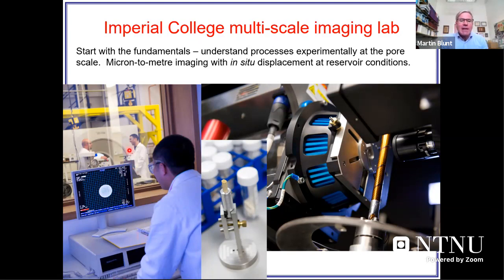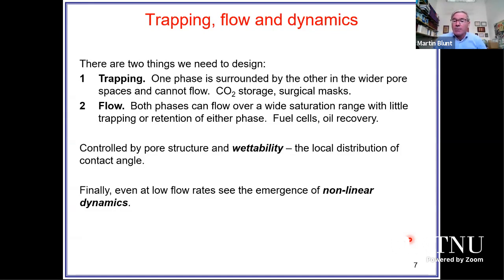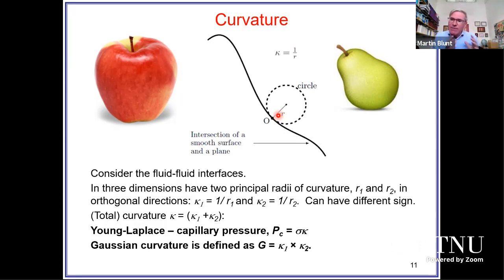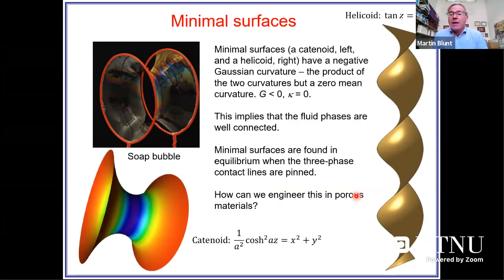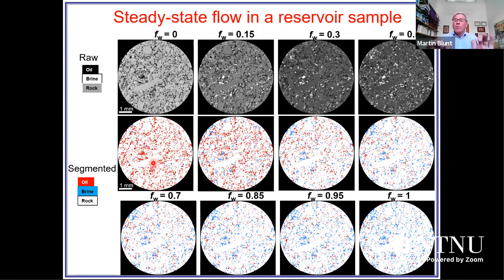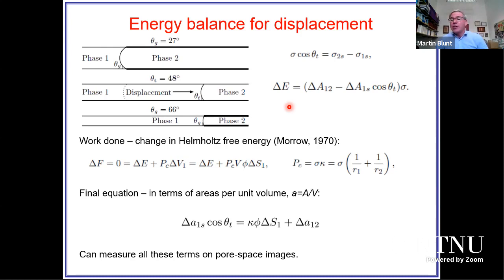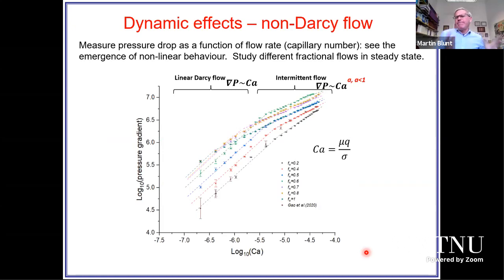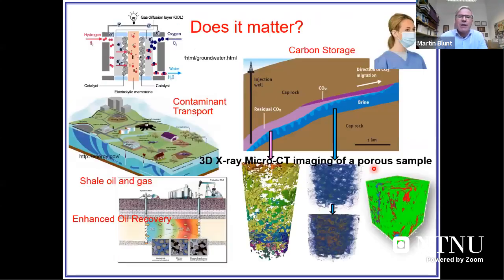Flow in porous materials: a tale of X-rays, minimal surfaces and wettability (Prof. Martin Blunt)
Title : Flow in porous materials: a tale of X-rays, minimal surfaces and wettability
Speaker: Professor Martin Blunt
Abstract:
I will provide an overview of the current revolution in our understanding of flow, transport and reaction processes in porous media, enabled by 3D imaging from the nanometre scale upwards, microfluidics, and improved numerical methods.&nbsp; This will be illustrated by examples from work at Imperial College London on multiphase flow in rocks with application to carbon dioxide storage and oil recovery.&nbsp; X-rays are used to image flow processes in rocks at a spatial resolution of down to 1µm and a time resolution between 1-1,000 s.&nbsp; These experiments can be used to measure traditional multiphase flow properties – relative permeability and capillary pressure – while providing pore-scale insight into displacement processes.&nbsp; We show how an accurate characterization of wettability, or the local distribution of contact angle, enables us to understand flow and trapping, and explain the circumstances which are optimal for storage or recovery applications.&nbsp; The experiments also provide a wealth of data to calibrate and validate pore-to-core scale flow and transport models.
We will look at non-linear viscous effects in multiphase flow properties and show that at moderate flow rates a power-law relationship between flow rate and pressure gradient emerges.&nbsp; The onset of this regime can be accurately predicted using a simple energy balance.
The talk will end with a discussion of how the same ideas can be used to understand and design processes in a wide variety of porous materials, including gas diffusion layers in fuel cells and surgical masks.